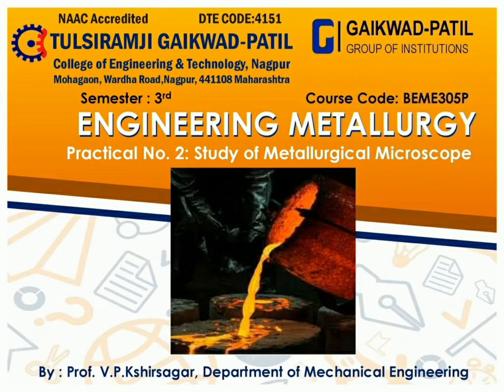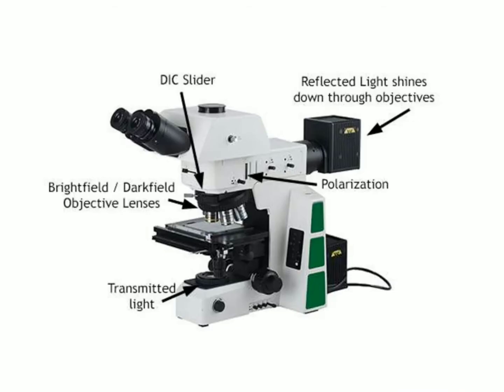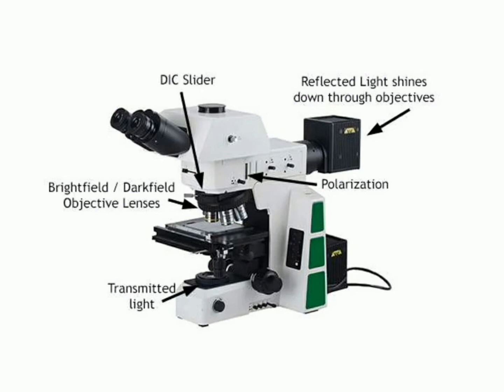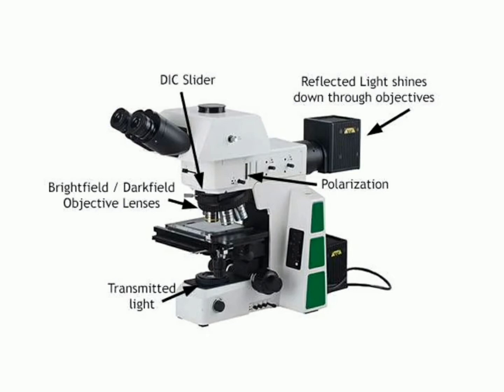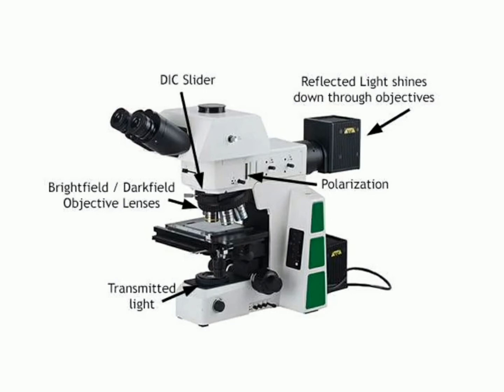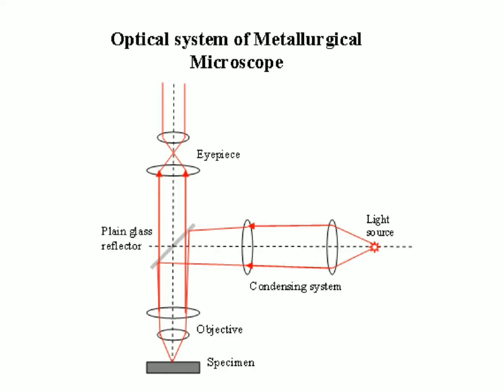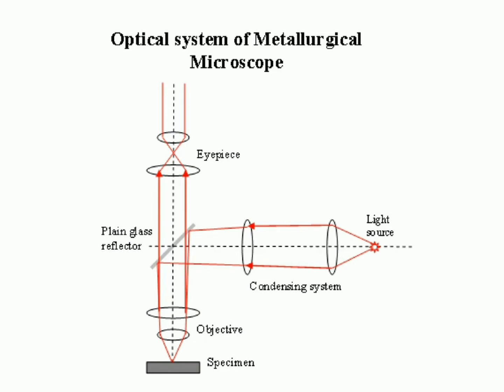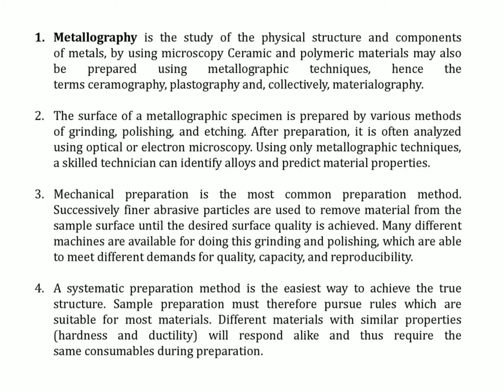Engineering Metallurgy Practical No 2.: Study of Metallurgical Microscope